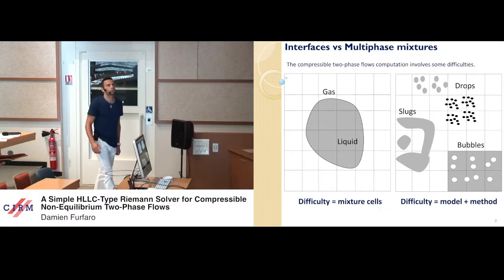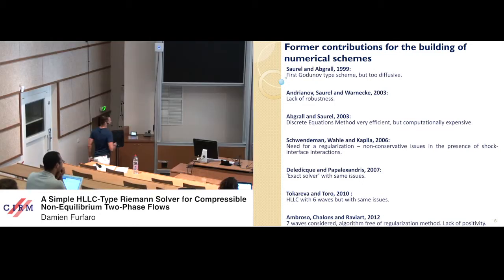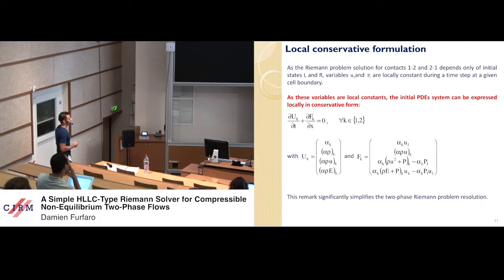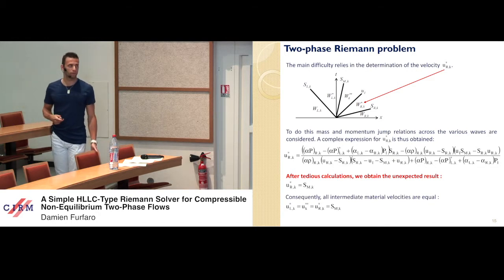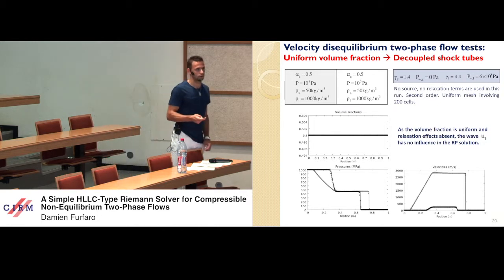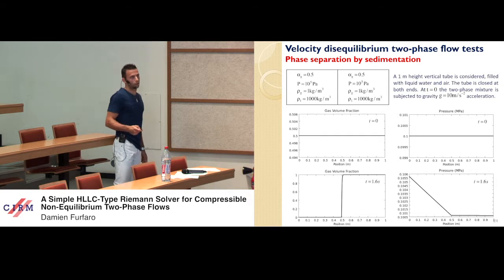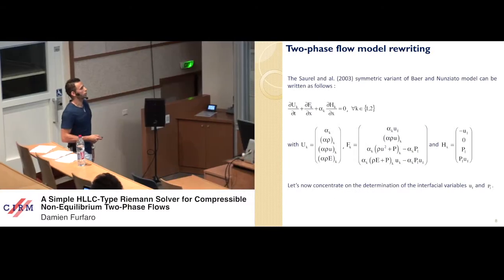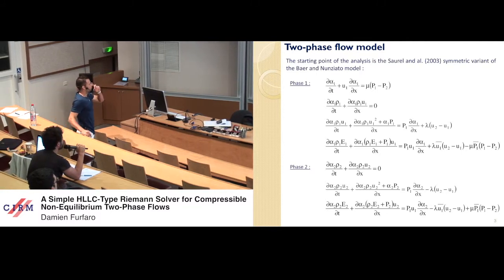Damien Furfaro: A simple HLLC-type Riemann solver for compressible non-equilibrium two-phase flows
A simple, robust and accurate HLLC-type Riemann solver for two-phase 7-equation type models is built. It involves 4 waves per phase, i.e. the three conventional right- and left-facing and contact waves, augmented by an extra "interfacial" wave. Inspired by the Discrete Equations Method (Abgrall and Saurel, 2003), this wave speed uI is assumed function only of the piecewise constant initial data. Therefore it is computed easily from these initial data. The same is done for the interfacial pressure PI. Interfacial variables uI and PI are thus local constants in the Riemann problem. Thanks to this property there is no difficulty to express the non-conservative system of partial differential equations in local conservative form. With the conventional HLLC wave speed estimates and the extra interfacial speed uI, the four-waves Riemann problem for each phase is solved following the same strategy as in Toro et al. (1994) for the Euler equations. As uI and PI are functions only of the Riemann problem initial data, the two-phase Riemann problem consists in two independent Riemann problems with 4 waves only. Moreover, it is shown that these solvers are entropy producing. The method is easy to code and very robust. Its accuracy is validated against exact solutions as well as experimental data.

Recording during the thematic meeting: «CEMRACS : Numerical modeling of plasmas» the August 21, 2014 at the Centre International de Rencontres Mathématiques (Marseille, France)